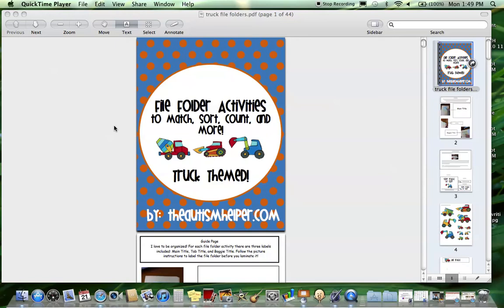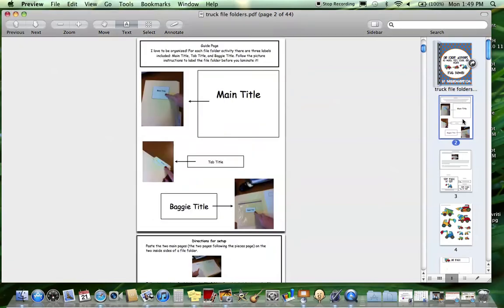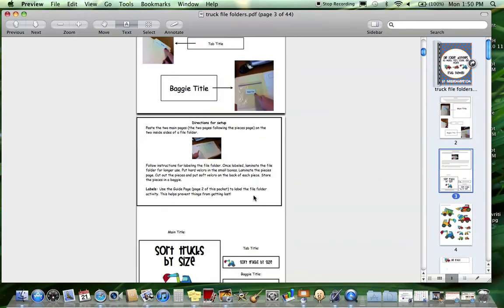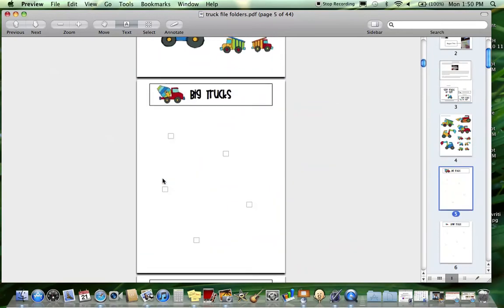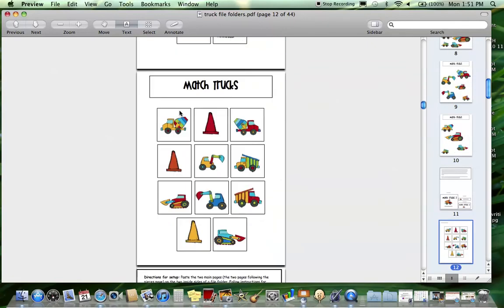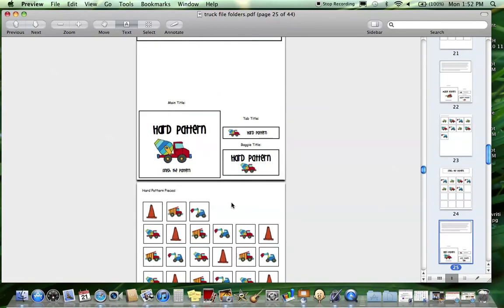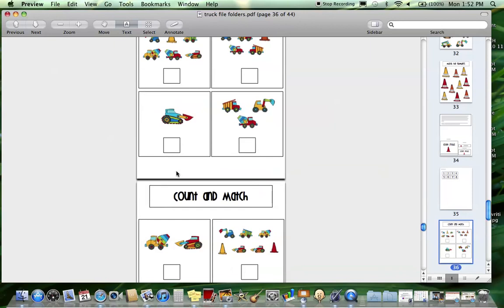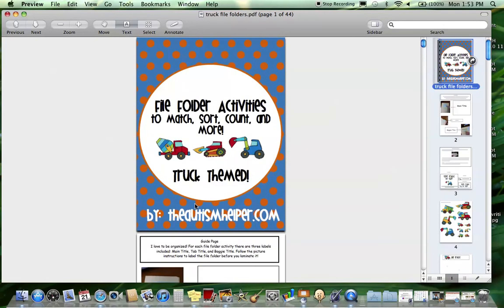Product Preview - Truck File Folder Activities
Product Preview for Truck File Folder Activities from theautismhelper.com. Check it out